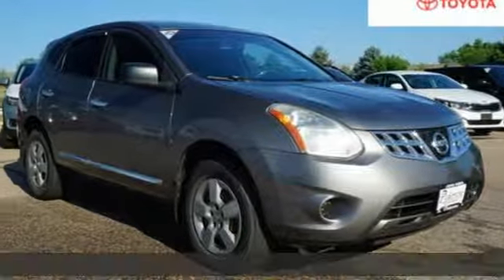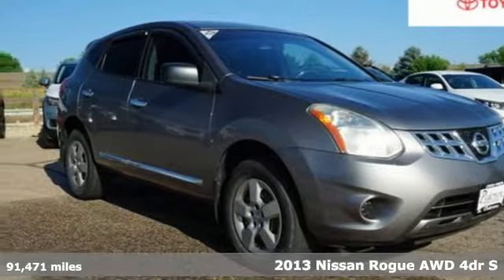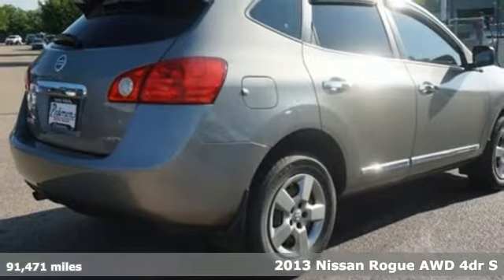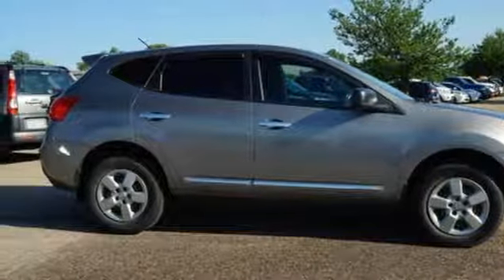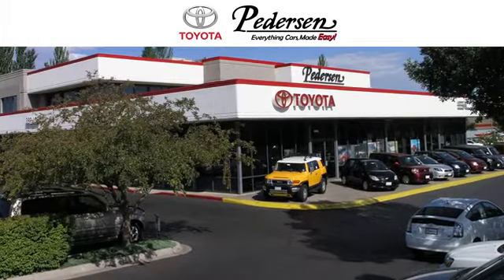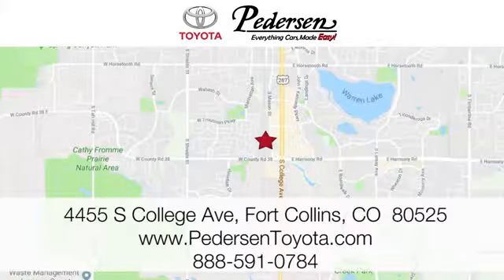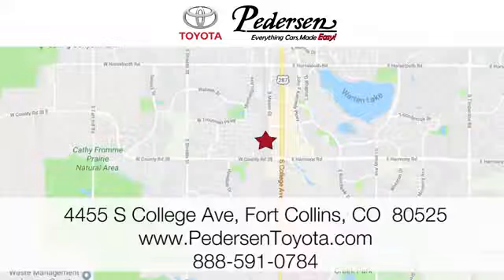Used 2013 Nissan Rogue Fort Collins Loveland, CO K45501 - SOLD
Year: 2013
Make: Nissan
Model: Rogue
Trim: S
Engine: 4 Cyl. 2.5L
Transmission: Variable
Color: Platinum Graphite
Interior: Black
Mileage: 91471
Stock #: K45501
VIN: JN8AS5MV3DW627686
H

Address:
4455 S. College Ave